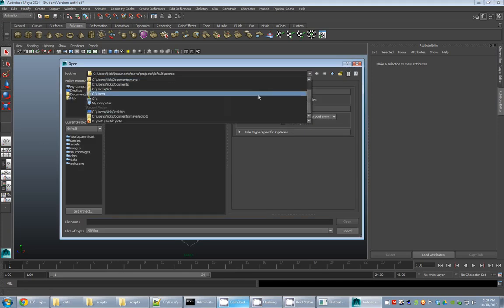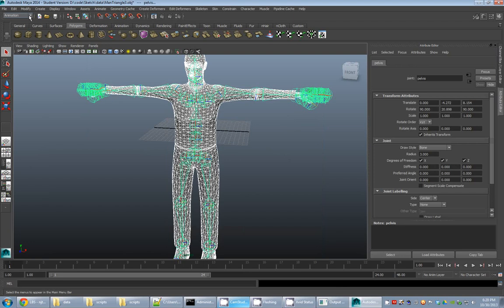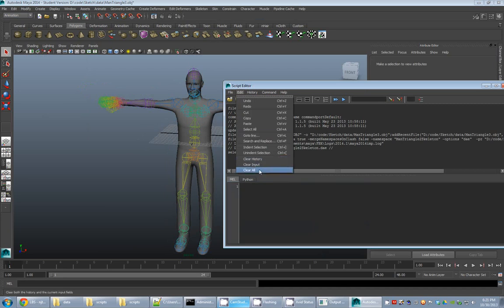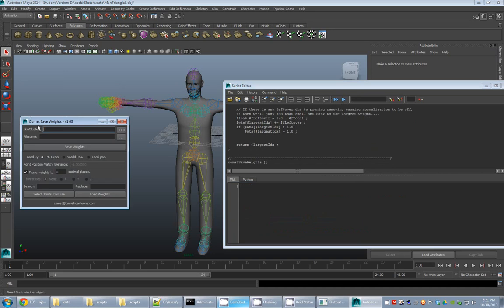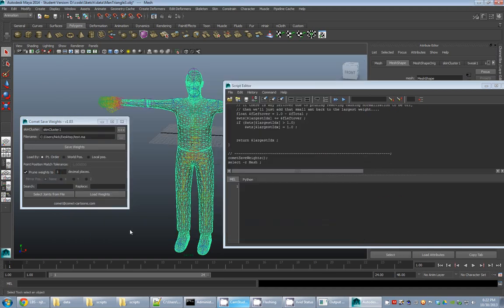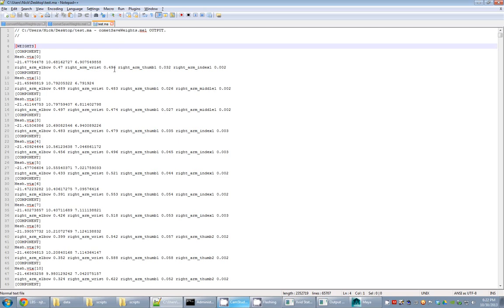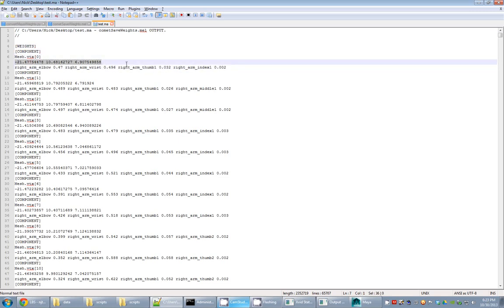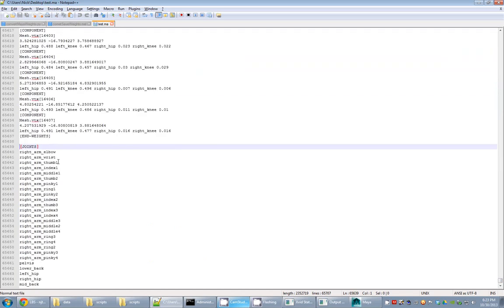Extracting skin weights from Maya